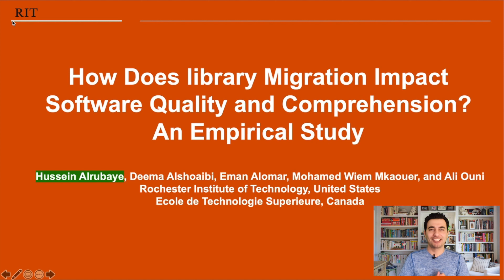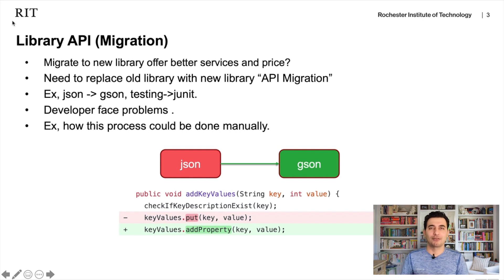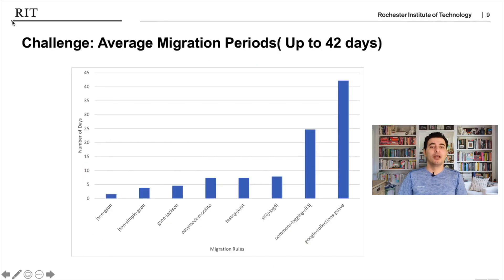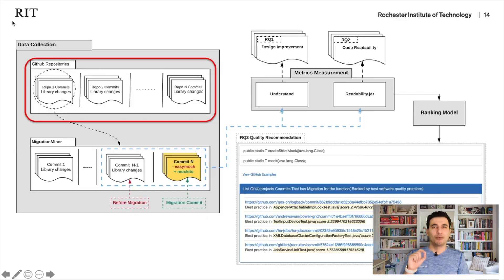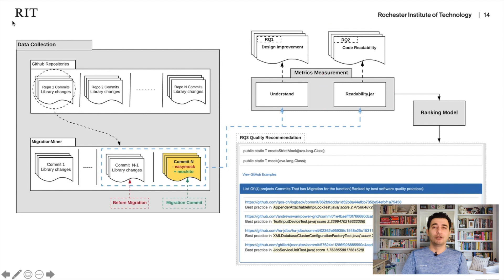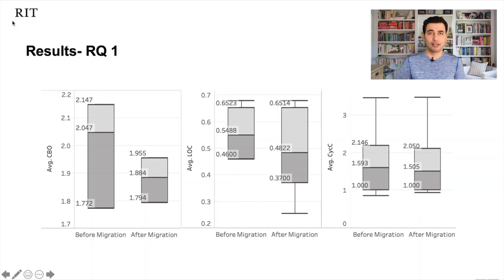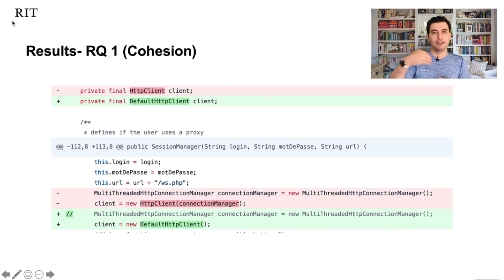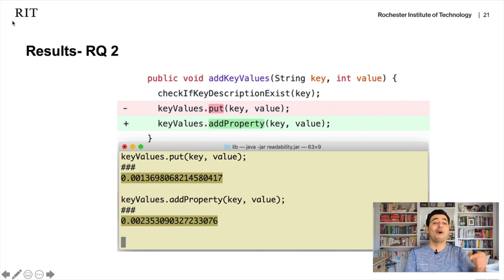How Does library Migration Impact Software Quality and Comprehension? An Empirical Study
61 Hussein Alrubaye, Deema Alshoaibi, Eman Alomar, Mohamed Wiem Mkaouer and Ali Ouni